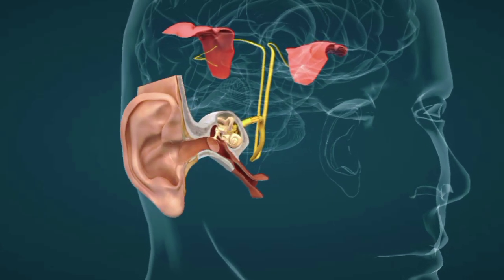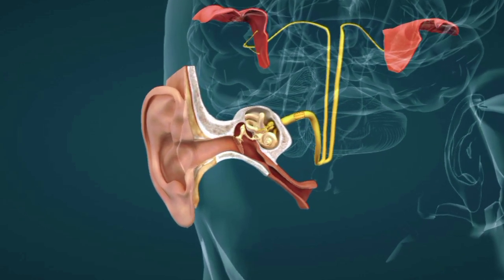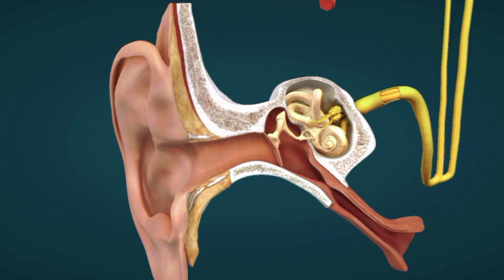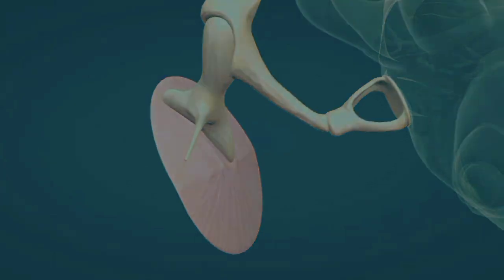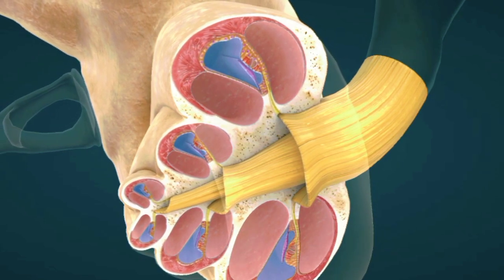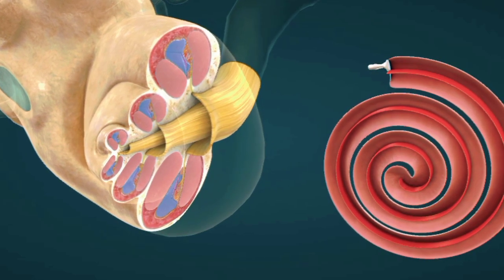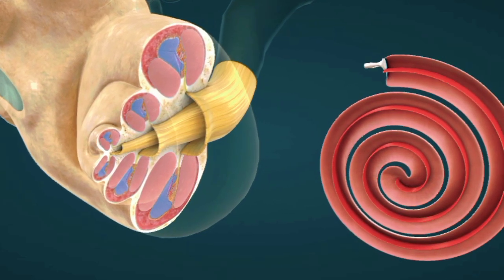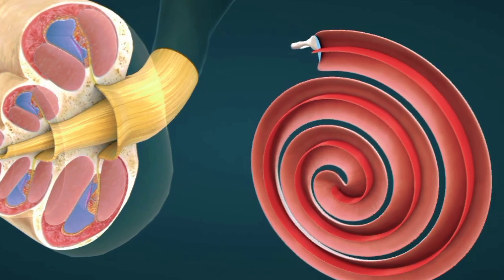How Does Your Ear REALLY Work?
organ of corti,
# function of ear,
anatomy of the ear,
# human anatomy,
ear mechanism,
auditory system,
mechanism of hearing,
mechanism of hearing animation,
# outer ear,
ear physiology,
mechanism of hearing physiology,
# hair cells,
auditory anatomy,
the mechanism of hearing,
# hearing mechanism,
# hearing loss,
inner ear,
semicircular canals
Join me as I dive deep into the mechanics of how our ears really work, and I’ll be testing my knowledge with some crazy experiments along the way!

The ear is one of the most complex and fascinating organs in the human body. It's essential for hearing and balance, and yet, it's often taken for granted until something goes wrong.

When we think about hearing, we often assume it's just a matter of our ears picking up sound waves and sending them to our brain. But the reality is much more complicated than that. Many people believe that hearing is just a matter of volume, that if you can't hear something, it's just because it's too quiet. But the truth is, hearing is a complex process that involves the coordination of multiple parts of our ear and brain.

Speaking of complexity, have you ever stopped to think about just how many people struggle with hearing impairments? According to the World Health Organization, over 466 million people worldwide suffer from hearing loss, and that number is expected to rise to 900 million by 2050. That's a staggering statistic, and it highlights just how much we take our hearing for granted.

But despite the prevalence of hearing impairments, there's still a lot of misinformation out there about how hearing works. For example, did you know that hearing isn't just about the ears? It's also about the brain's ability to interpret sound waves. In fact, research has shown that the brain plays a much bigger role in hearing than we ever could have imagined.

Let's start with the outer ear. The outer ear is the visible part of our ear that collects sound waves and funnels them into the ear canal. The ear canal is lined with tiny hairs and glands that produce earwax, which helps to protect our ear from dirt and bacteria. At the end of the ear canal, there's the eardrum, a thin membrane that vibrates when sound waves hit it.

The middle ear is a small, air-filled cavity that contains three tiny bones: the hammer, anvil, and stirrup. These bones are responsible for amplifying sound vibrations and transmitting them to the inner ear. The inner ear is a complex system of tubes and canals that convert sound vibrations into electrical signals that can be interpreted by the brain.

When sound waves reach the inner ear, they cause the fluid inside the cochlea to vibrate. These vibrations are then converted into electrical signals by tiny hair cells, which are responsible for transmitting sound information to the brain. It's an incredibly complex process, and it's still not fully understood.

But what's really fascinating is that the process of hearing isn't just a one-way street. Our brains are constantly influencing our perception of sound, and our expectations and attention can actually affect what we hear. For example, if we're expecting to hear a certain sound, we're more likely to perceive it, even if it's not actually there.

So, to recap, the ear is a complex and essential organ that's responsible for hearing and balance. It's made up of the outer, middle, and inner ear, each of which plays a crucial role in the hearing process. And the brain plays a huge role in interpreting sound waves and influencing our perception of sound.

Thanks for joining me on this journey into the fascinating world of hearing and the ear. If you've got a personal experience with hearing impairments or have a question about how the ear works, I'd love to hear about it in the comments below. And if you're interested in learning more about the science of sound and hearing, be sure to check out our video on the top 10 myths about hearing loss.